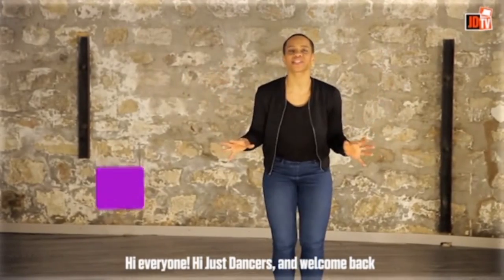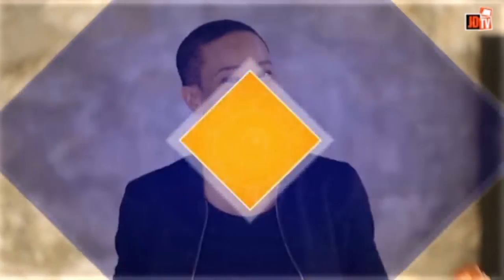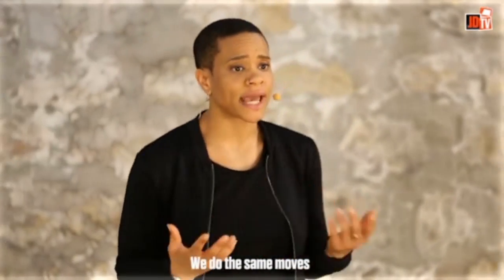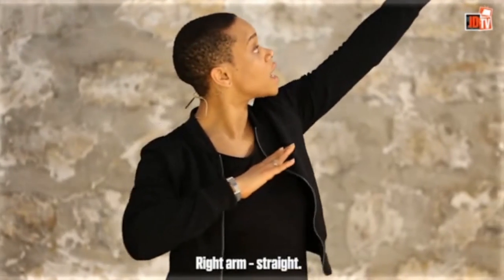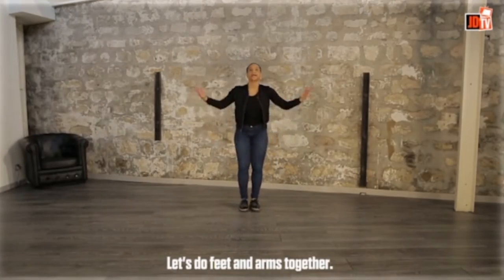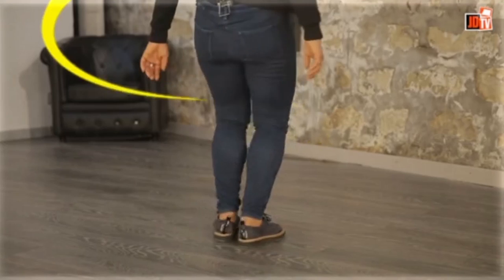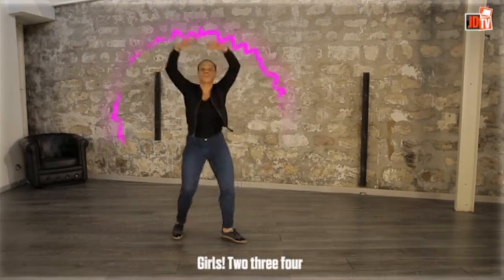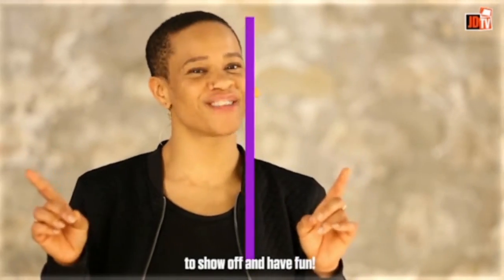Just Dance Class - Scream & Shout with Celine Rotsen | Learn the moves